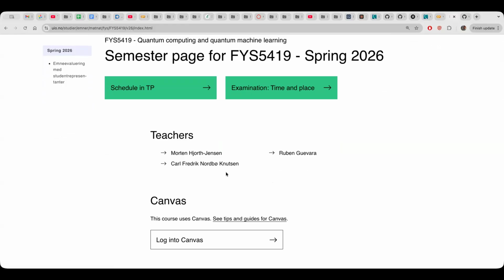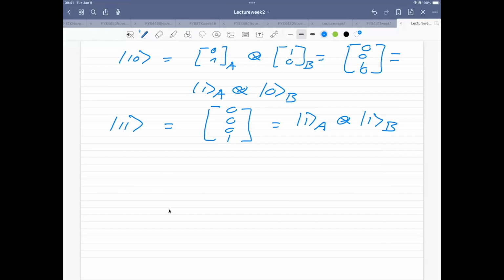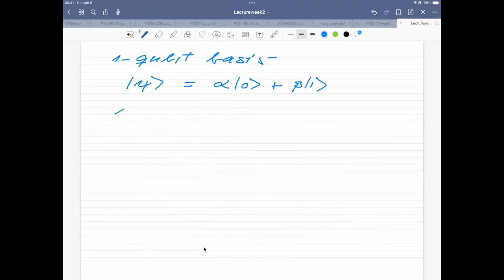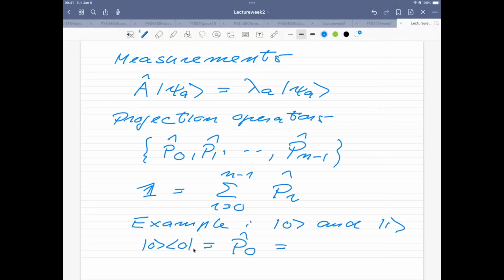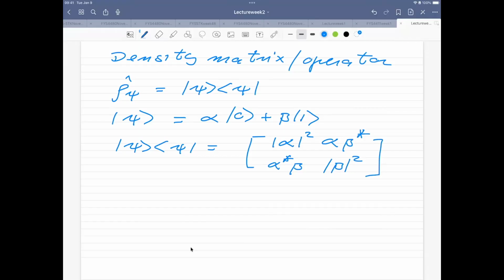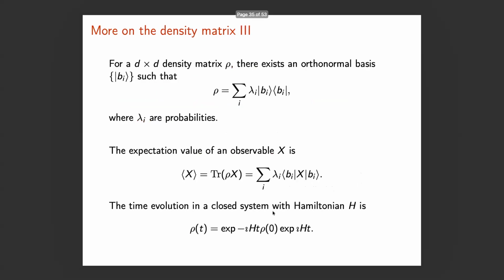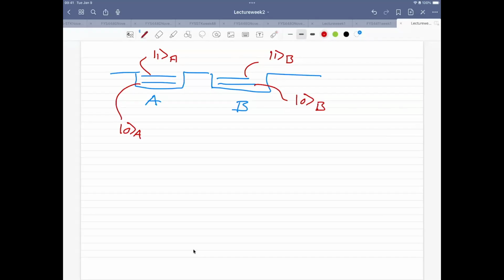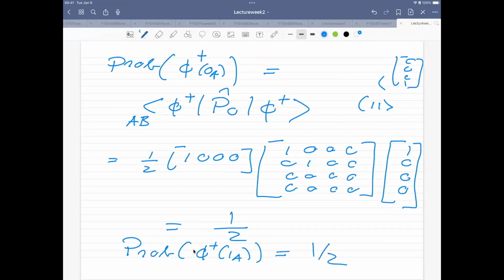FYS5419/9419 lecture January 28, Quantum Computing and Quantum ML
Discussion of basic concepts, Bloch sphere, measurements, density matrices and start discussion of entanglement.